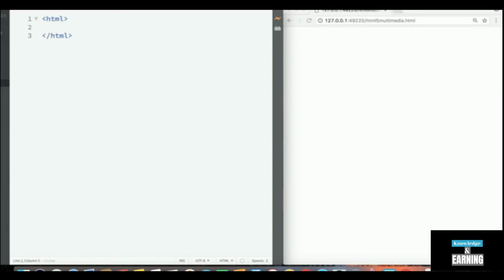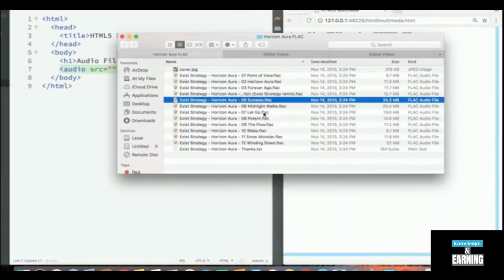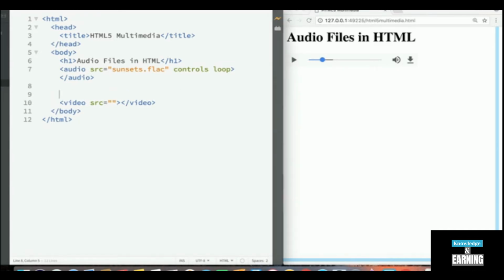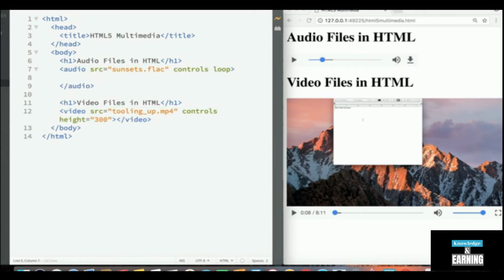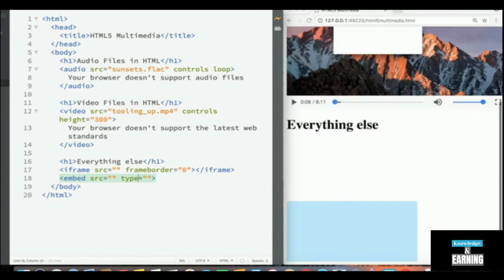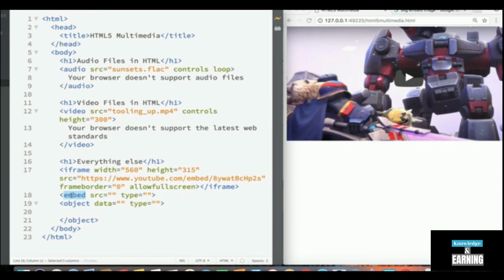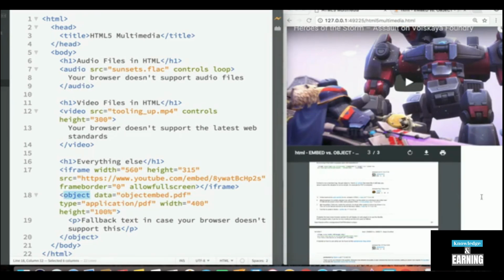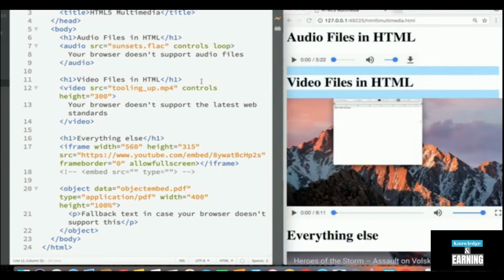HTML Tutorial for Beginners: HTML Crash Course [2021] | Adding Multimedia to an HTML5 Page LEC #16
HTML Tutorial for Beginners: HTML Crash Course [2021]

[{(Owner information)}]

From: Lahore.